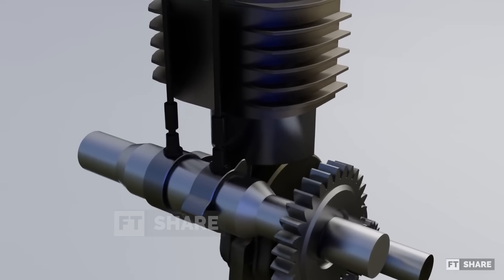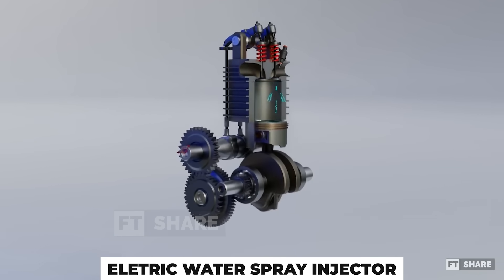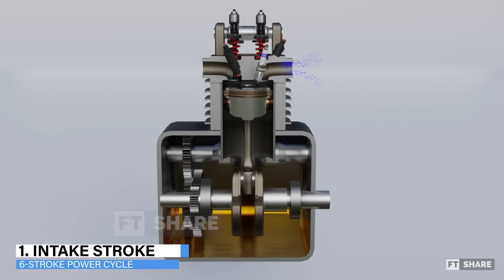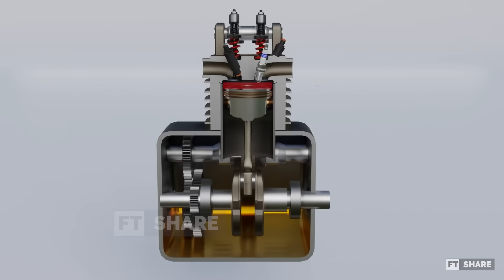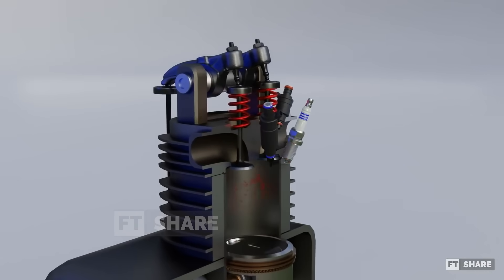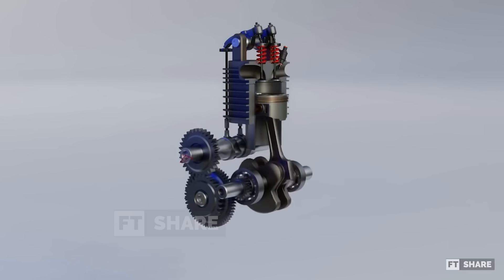Water-Powered ICE Is Here!!! | The Revolutionary 6-Stroke Engine